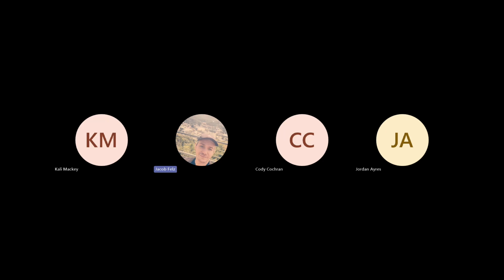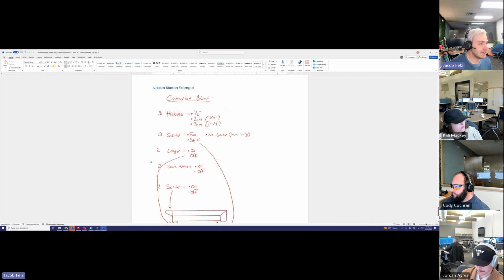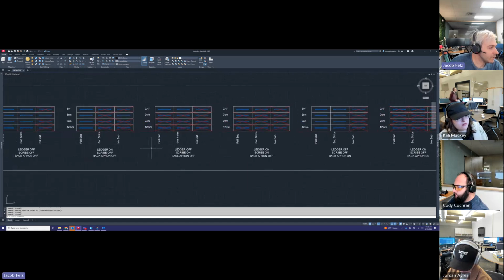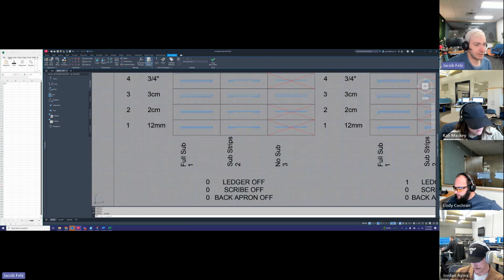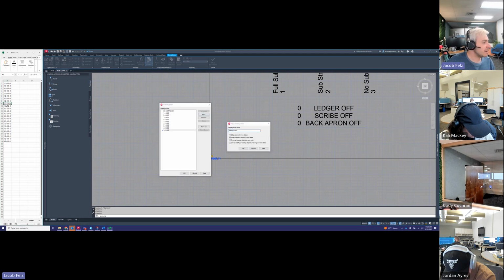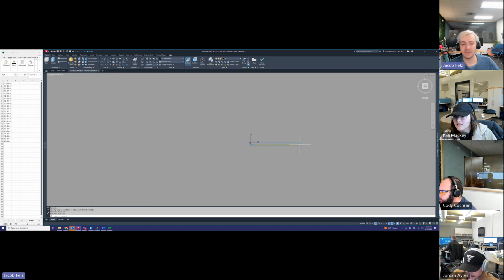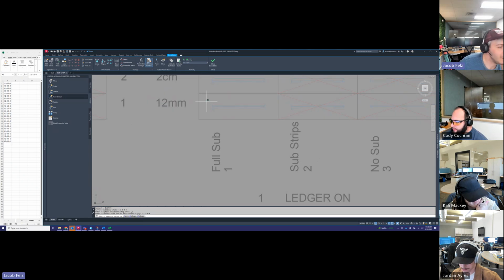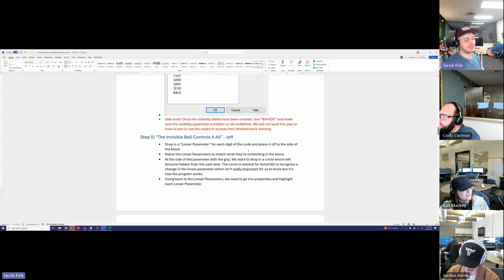Block Training 02